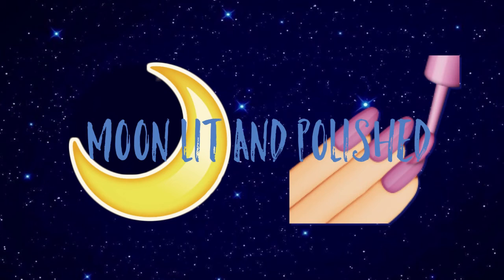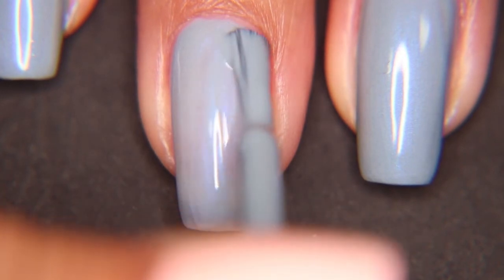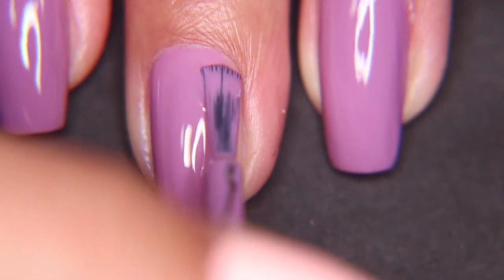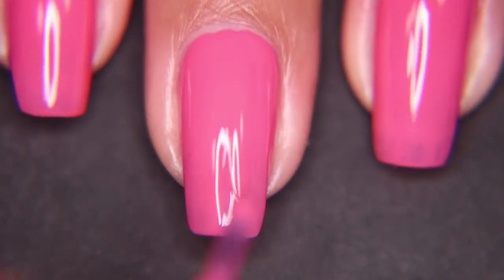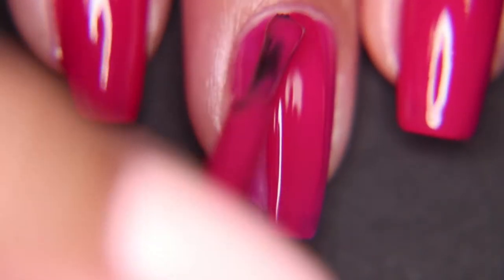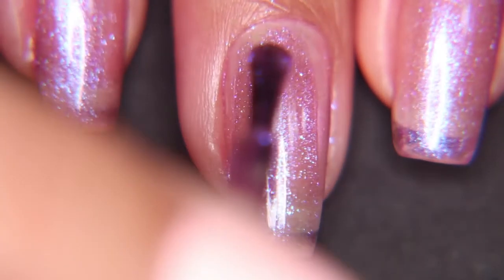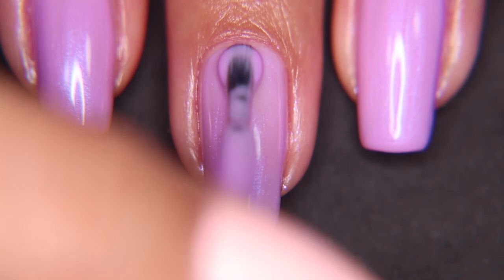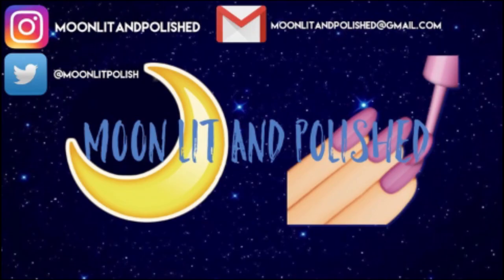Zoya Spring Colletion: Thrive 2018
Zoya spring collection